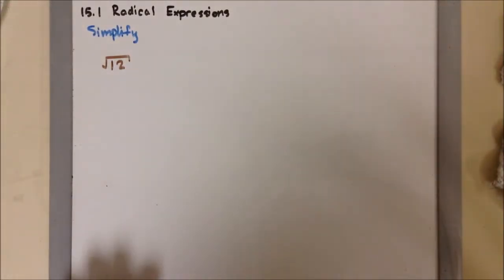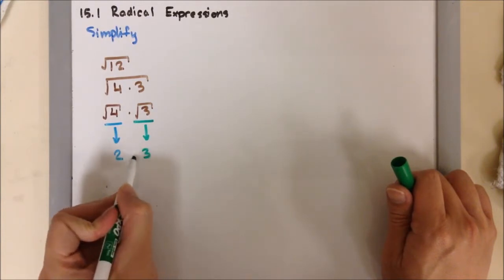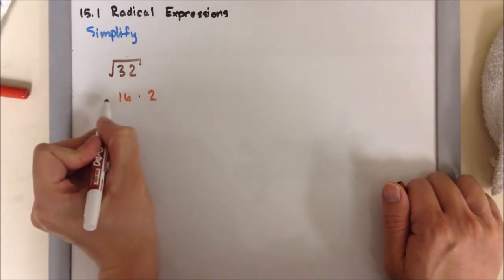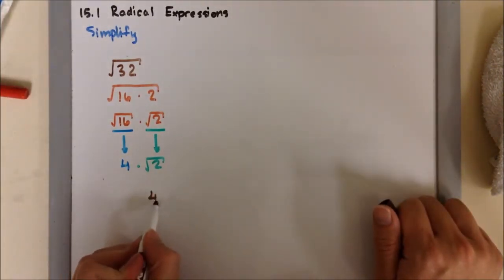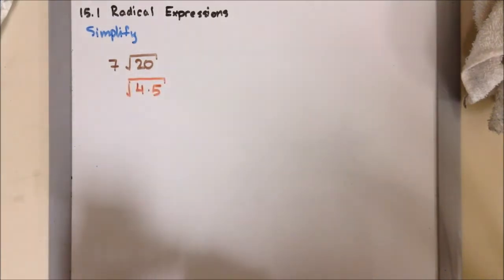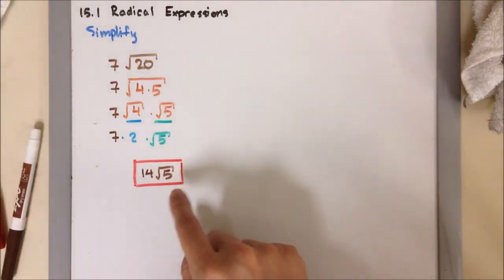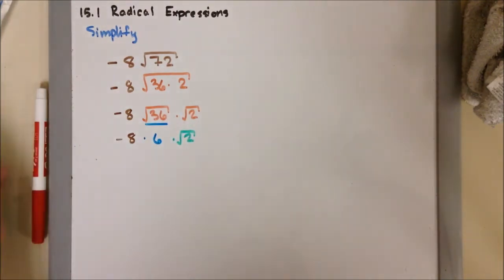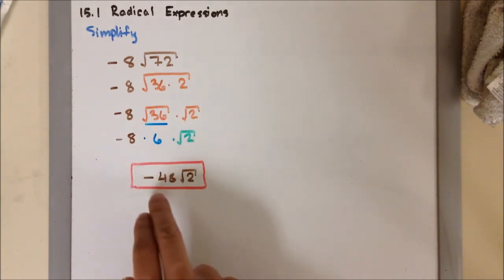CP 15.1C Simplifying Square Roots